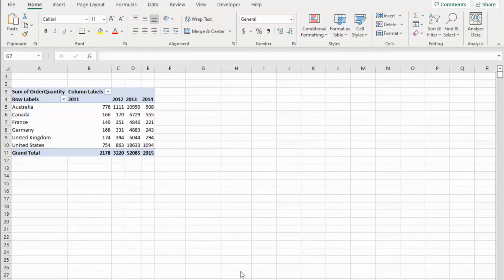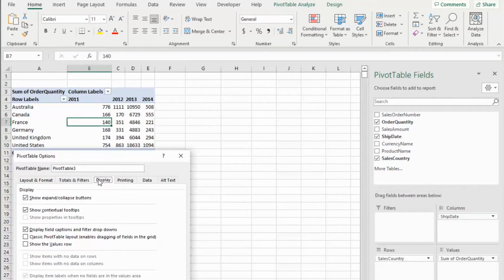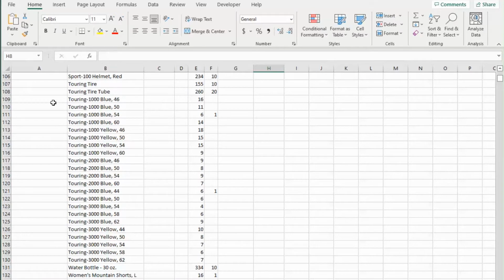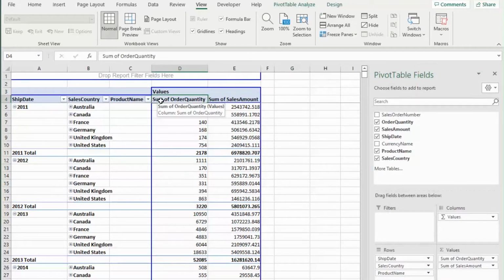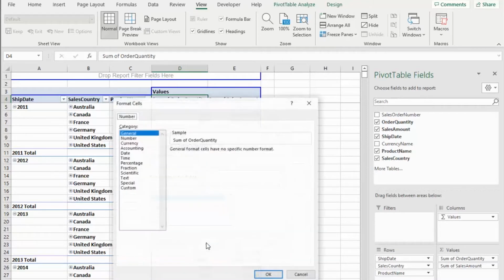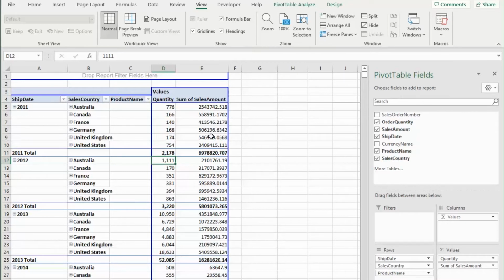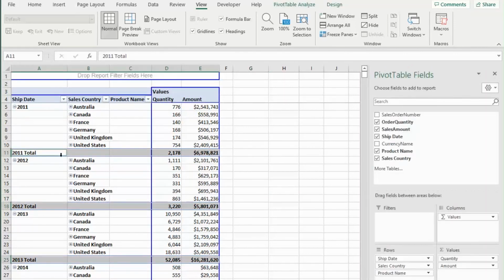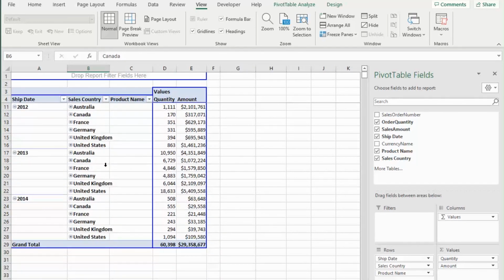Pivot Tables 2 - Formatting - Lock Headers - Number Format - Sub Totals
Formatting Pivot Tables, using Classic PivotTable layout, locking headers, formatting numbers; removing decimals, currency format, renaming headers, using Sub Totals.